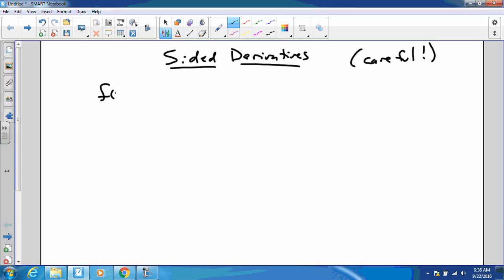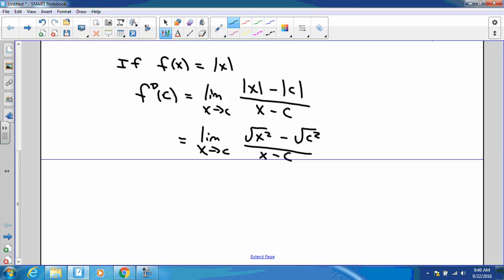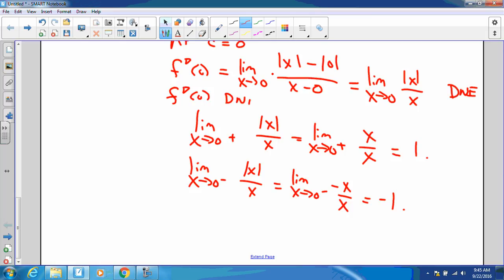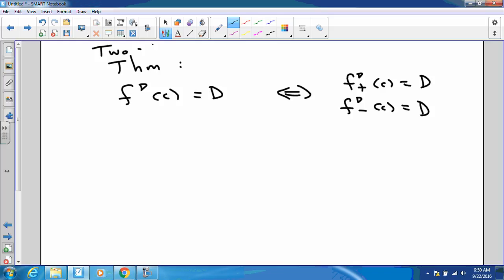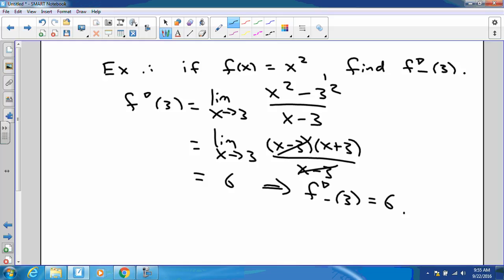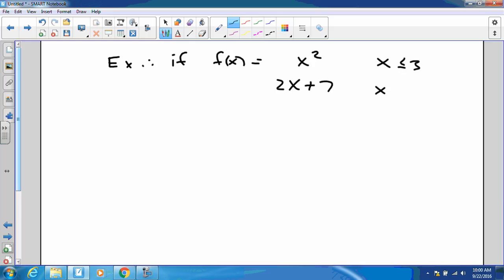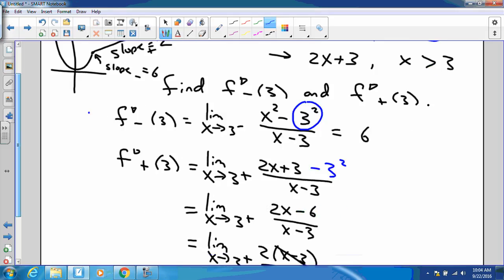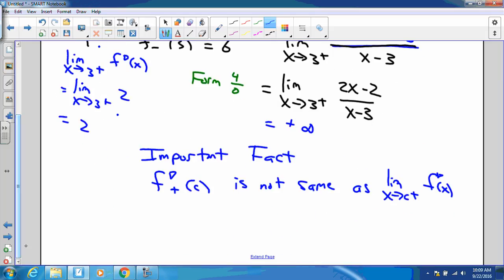Sept 22 Sided Derivatives